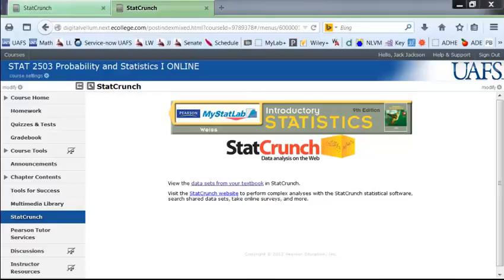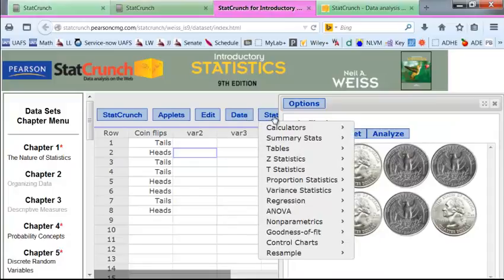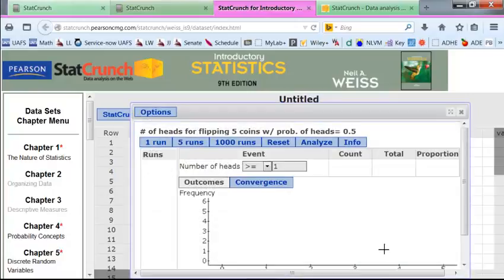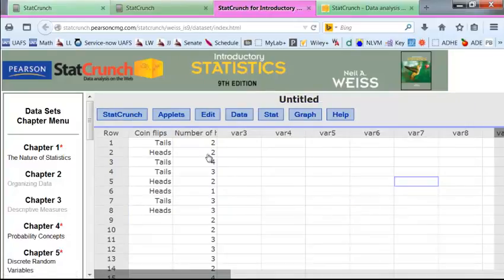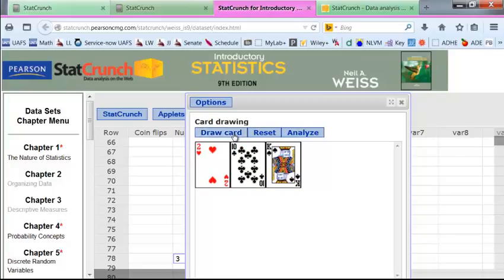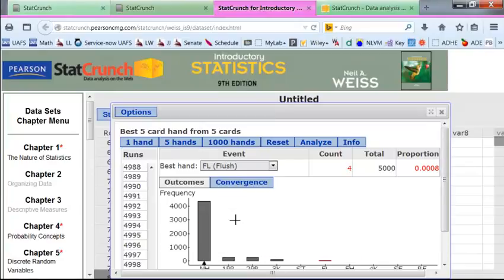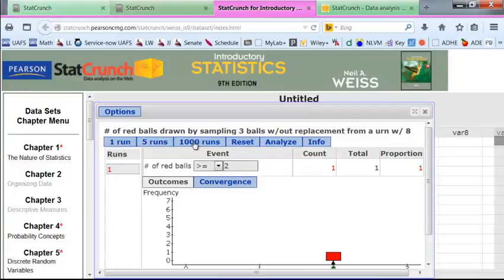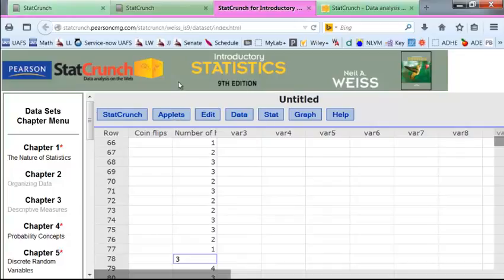Statistics 1.7.5.2 Simulations in StatCrunch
We ue StatCrunch to perform simulations.